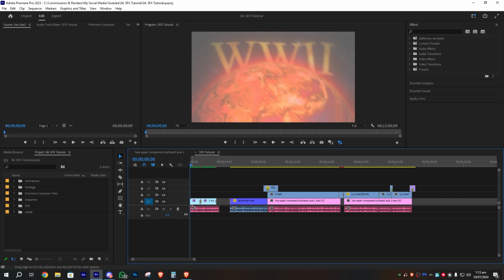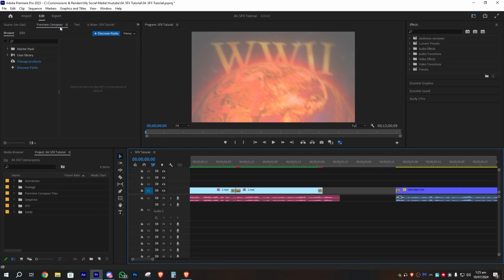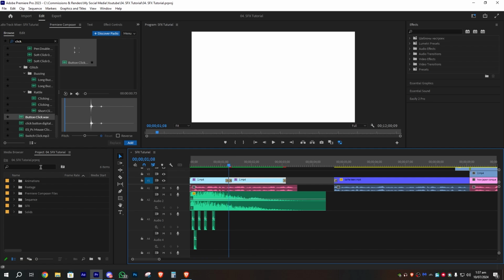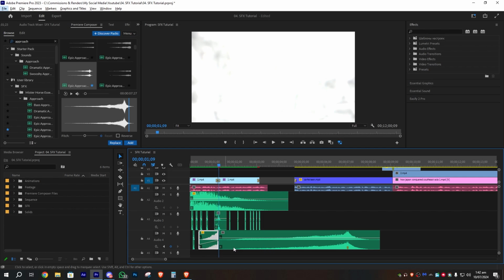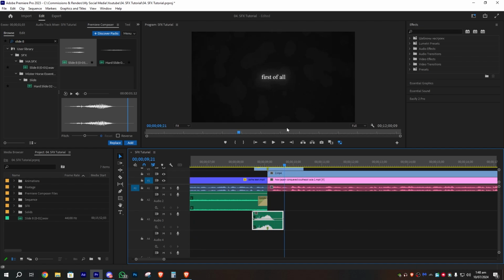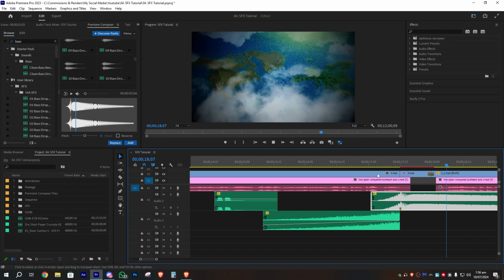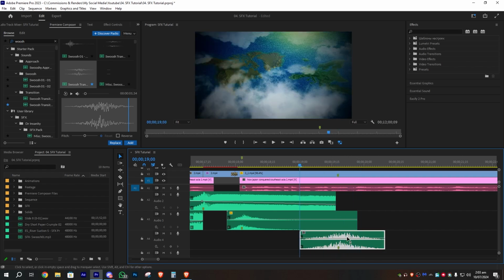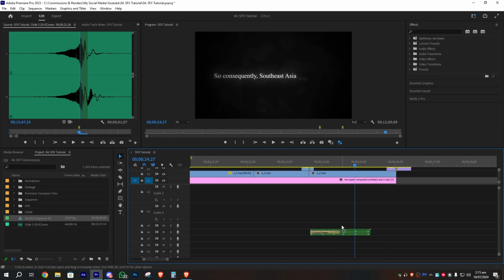Complete Sound Design Breakdown! | Premiere Pro Tutorial Series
My entire process of doing sound design for content editing!

This Premiere Pro tutorial dives deep into the world of sound design, offering a complete breakdown of the process! Learn the essential sound design tips and tricks to take your videos to the next level, all within Premiere Pro. Whether you're a beginner or looking to refine your skills, this series will equip you with the knowledge to create professional-sounding videos.

Chapters:

00:00 - Intro
01:00 - Set Up
05:15 - Sound Designing
16:00 - IMPORTANT
17:30 - Match the speed of SFXs
25:00 - Outro